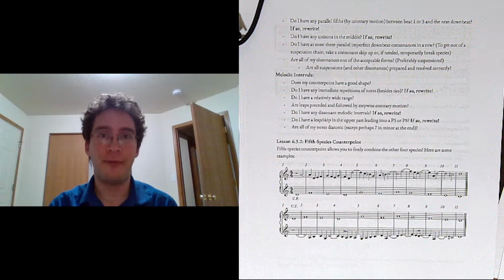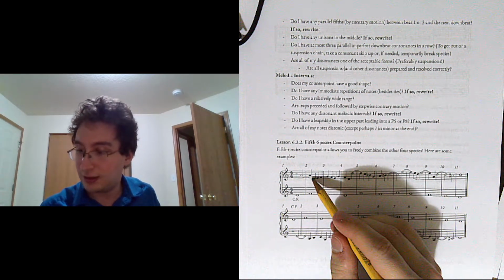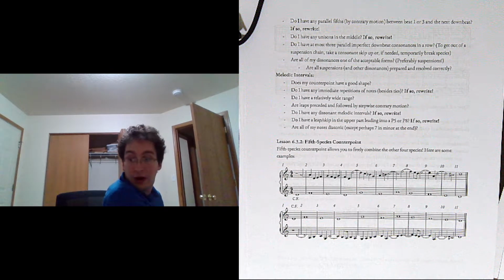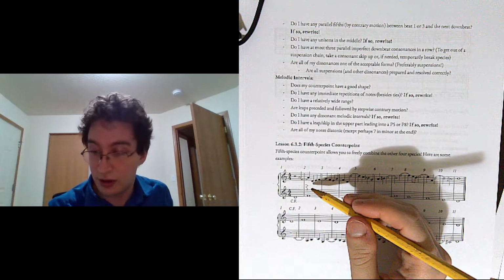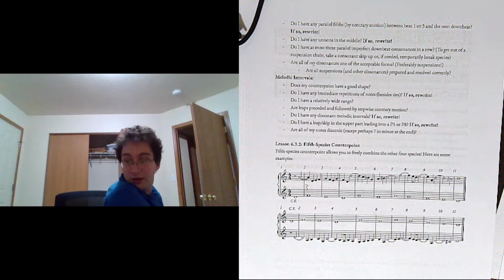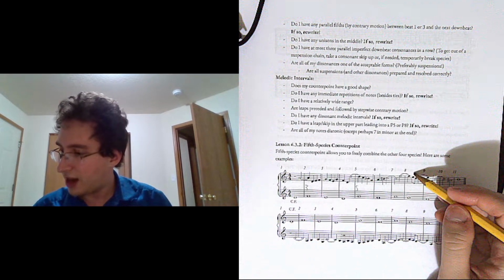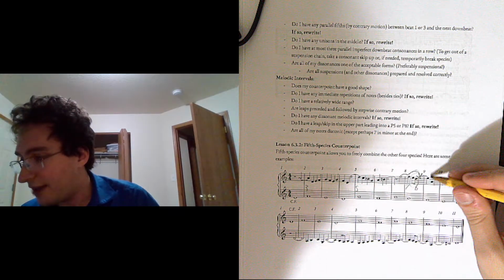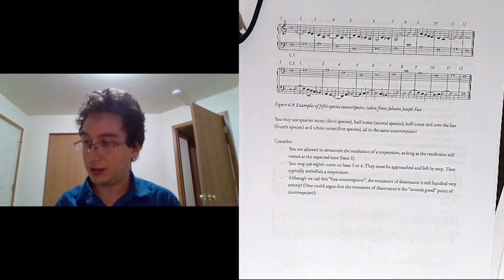Lesson 6.3.2: Fifth-Species Counterpoint